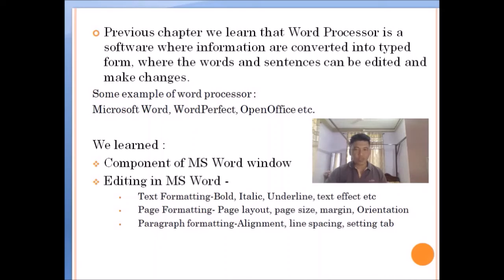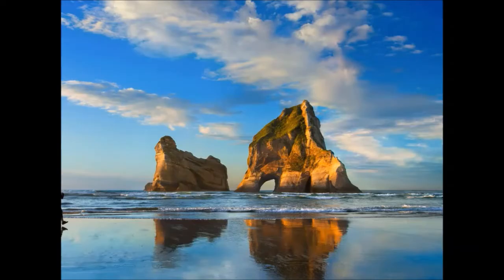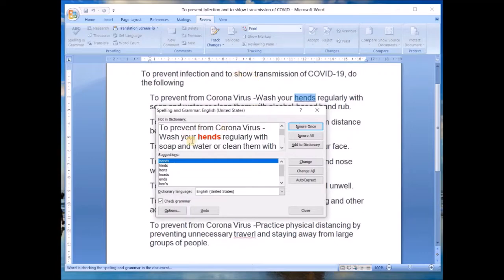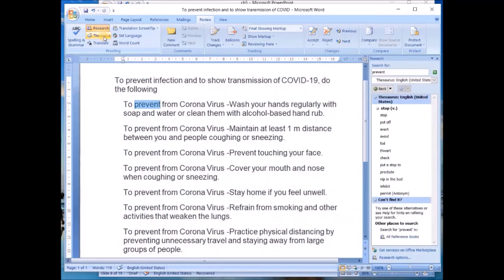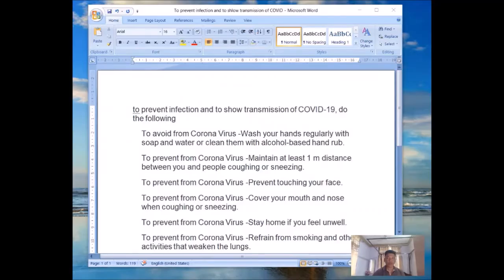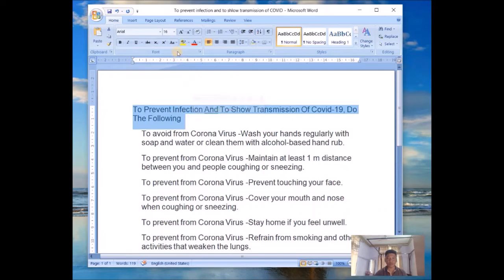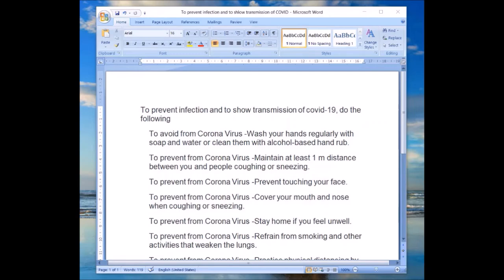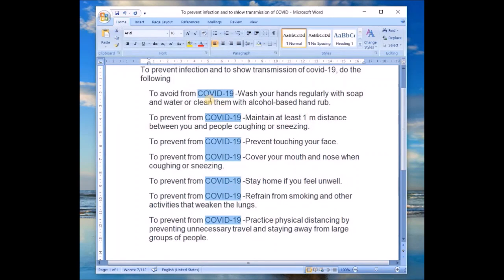Class IX Computer Science, Chapter 5-More features of a Word Processor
This Tutorial Video is meant for students of Class IX, who has Computer Science as their elective Subject, and to continued their class in this lock down period. Software used MS Office 2007, the steps use are similar in MS Office 2010. Prepare by Mr Monobindu Thaosen, Asstt. Teacher, St Agnes Hr Sec School, Haflong